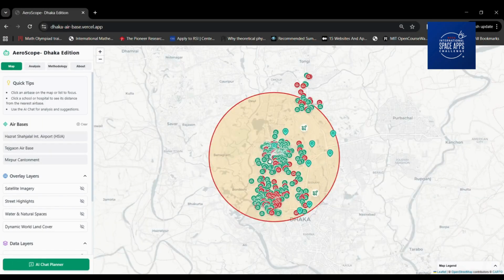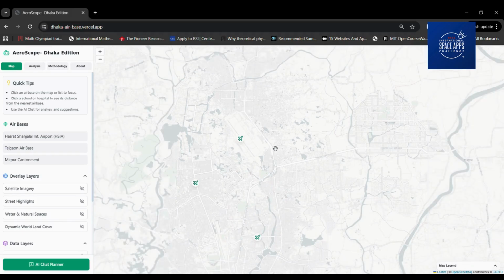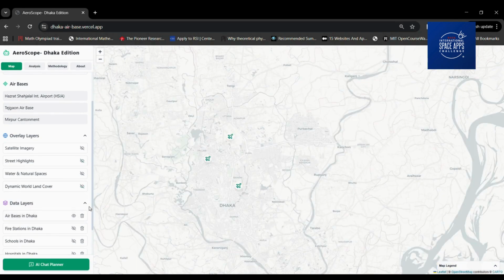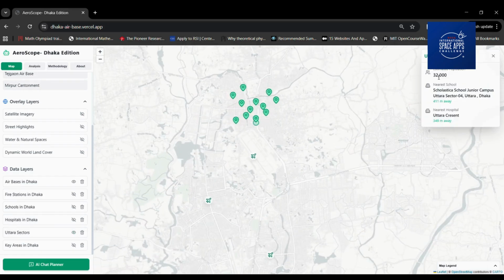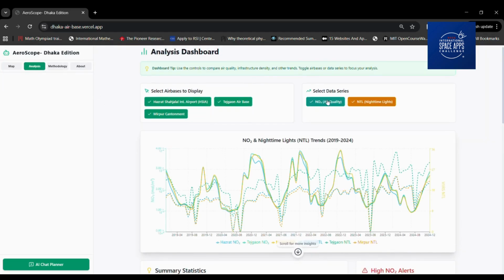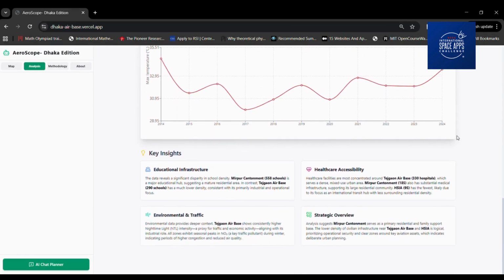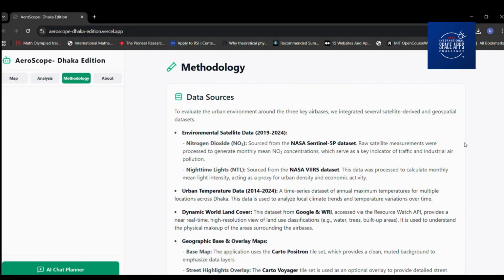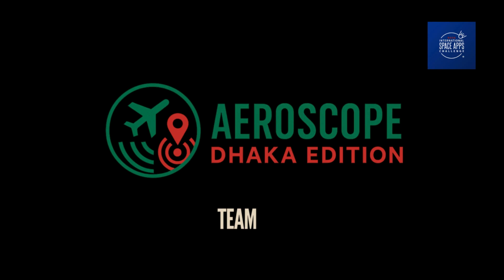Aeroscope- Dhaka Edition (NASA SpaceApps Challenge 2025, Dhaka)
A submission for Data Pathways to Healthy Cities and Human Settlements Challenge.
Challenge Summary
Climate change brings about new complexities to consider for maintaining the wellbeing of society and the environment in cities. Natural resources, ecosystems, and existing infrastructure all must be monitored to ensure human quality of life remains high. Your challenge is to demonstrate how an urban planner can use NASA Earth observation data to develop smart strategies for city growth that maintain both the wellbeing of people and the environment.
This app was created in response to recent concerns about safety near schools and neighborhoods close to Dhaka’s airbases. It focuses on three key sites—Hazrat Shahjalal International Airport, Tejgaon Air Base, and Mirpur Cantonment—and shows how the areas around them are affected by air quality, traffic, and population density.

We use NASA satellite data to track air pollution (like nitrogen dioxide), along with maps of traffic and community growth, within a 7 km zone around each base. This zone is widely recognized in urban planning as the “airport influence area,” where noise, safety, and environmental impacts are strongest.

The goal is simple: to give planners, city leaders, and residents easy access to reliable information so that communities stay safe, healthy, and well-prepared as Dhaka continues to grow. By bringing science and planning together, the app helps ensure better decisions for the wellbeing of both people and the city’s future.